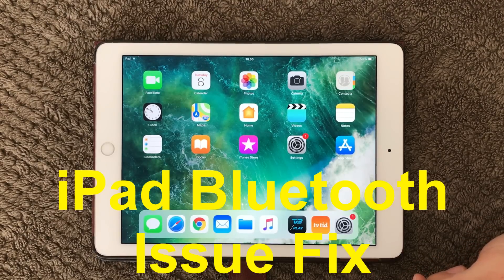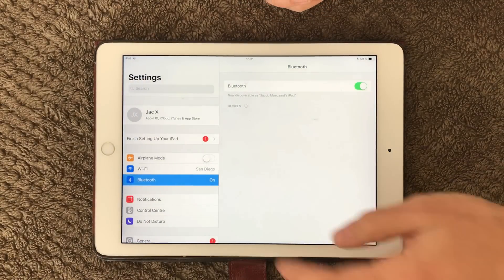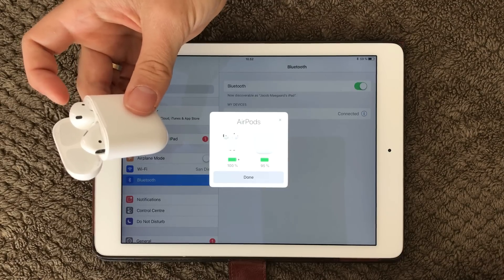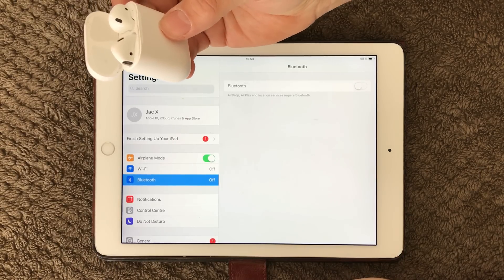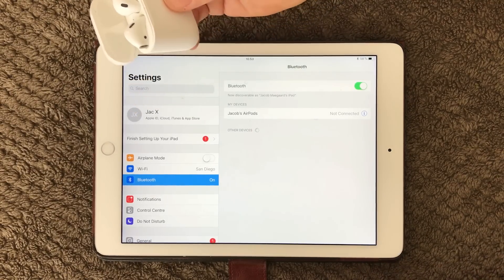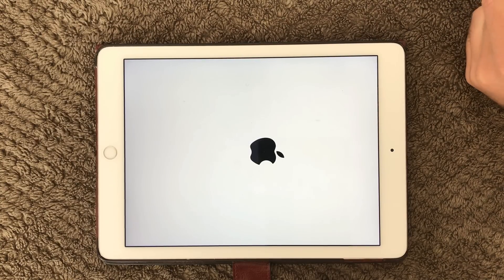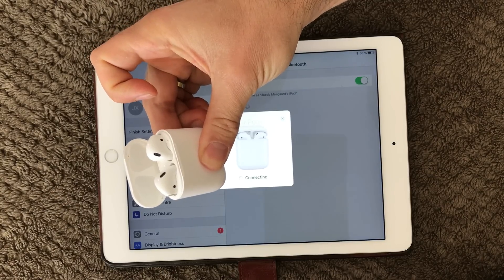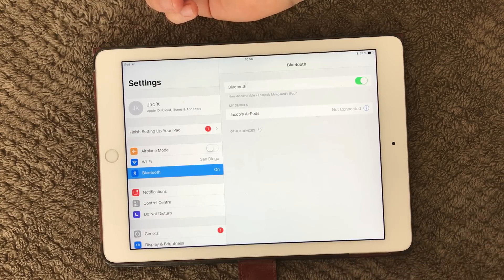iPad Bluetooth Problem And Fix, How To Fix Bluetooth Issue on iPhone or iPad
What you can do about Bluetooth pairing failures

1. Make sure Bluetooth is turned on.
2. Determine which pairing process your device employs.
3. Turn on discoverable mode.
4. Make sure the two devices are in close enough proximity to one another.
5. Power the devices off and back on.
6. Remove old Bluetooth connections.

To get help pairing a Bluetooth accessory—like a wireless keyboard—to your iOS or iPadOS device, try these steps:  If there's an app that you use with the Bluetooth accessory, go to Settings - Privacy - Bluetooth on your iOS or iPadOS device, and make sure that you've turned on Bluetooth for the app.

Pair different
If you have more than one iOS device available, even if you have to borrow it from someone in the family member or friend, try using it to connect to your Bluetooth accessory. If it works, the problem is with your iOS device and you'll need to keep on troubleshooting.

Why does WiFi slow down with bluetooth on

Both are limited to the 2.4 GHz band , which makes it possible for interference to take place and we cannot enjoy the highest speed on our mobile phone, something that can occur continuously or on time when we have bluetooth activated.

If a family member, friend, classmate, or coworker has the same Bluetooth accessory as you, it's worth checking to see if their's will work with your iPhone or iPad as well. If it doesn't work, the problem might be with your Bluetooth accessory and you should either take it back (if you can exchange it) or contact the manufacturer for assistance

If your Apple Pencil won't pair with your iPad:
For an Apple Pencil (1st generation), remove the cap and plug your Apple Pencil into the Lightning connector on your iPad. Restart your iPad, then try to pair again. Go to Settings - Bluetooth and make sure that Bluetooth is turned on.

Why does my apple pencil keep disconnecting from my iPad?
First attempt to repair the issue is to Try disconnecting Bluetooth, re-enable. More advanced troubleshooting: Otherwise, restart the iPad, under Bluetooth settings, select the Apple Pencil and forget this device, then re-enable Bluetooth. Plug the Apple Pencil into the iPad.

To repair, connect your Apple Pencil to your iPad Pro by plugging into the Lightning port and then tap Pair. Restart the app. Are your having issues with a specific app (Notes etc) when you are using your Apple Pencil. Try force closing this app and then relaunch it.

Does Bluetooth affect WiFi connection?
Yes, Bluetooth can affect the wi-fi connection. This is especially true for older wi-fi networks based on the 2.4GHz frequency band (802.11b). This is so because Bluetooth operates at the same 2.4GHz frequency band and signal overlap is possible.

Bluetooth problems iphone help
iPhone X bluetooth not working
iPhone X bluetooth pairing problem